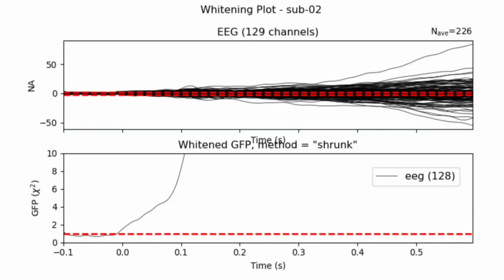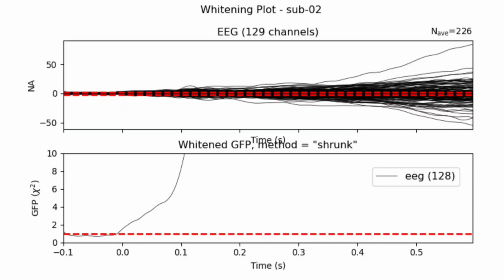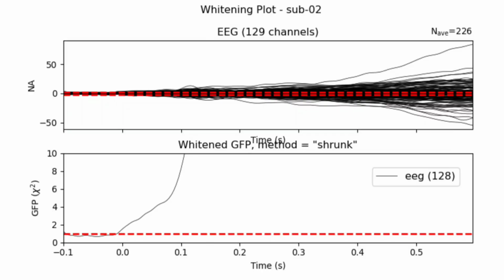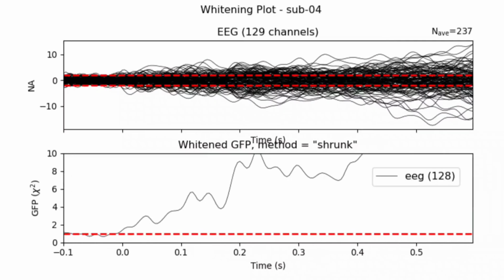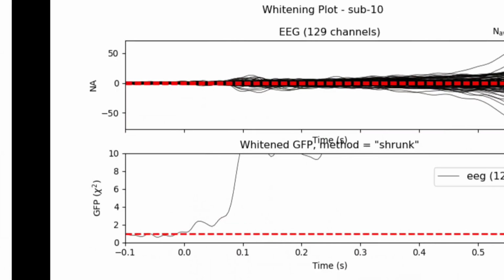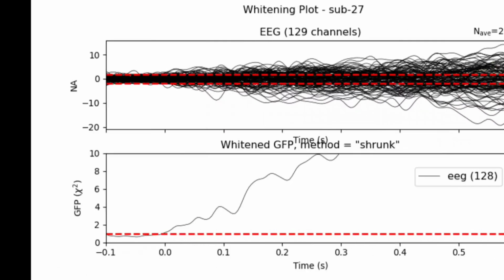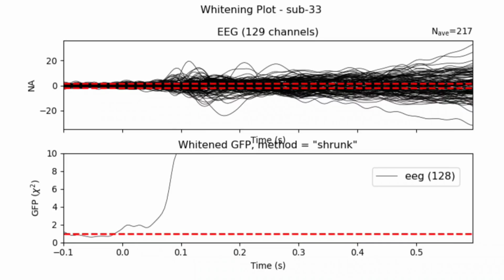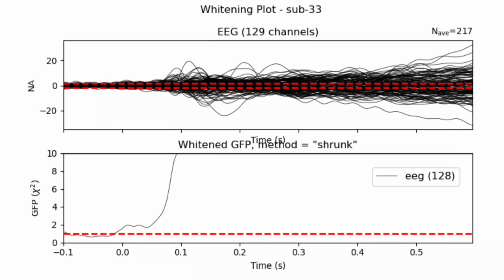interpreting whitening plots for EEG source localization. quality control for inverse solutions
this is a walkthrough of interpretation of whitening plots on open EEG data. this is quality control (QC) step in EEG source localization.